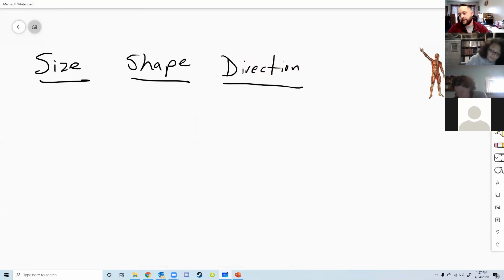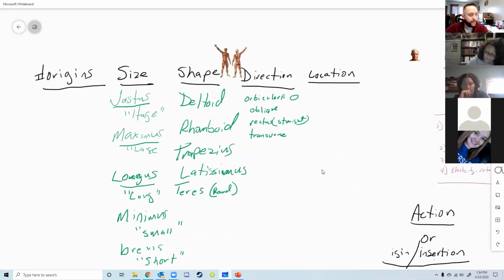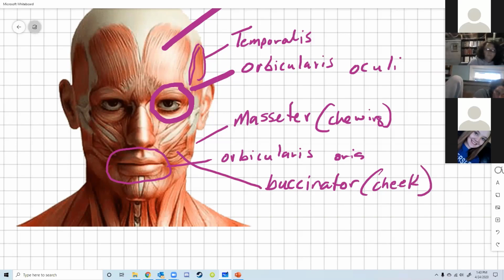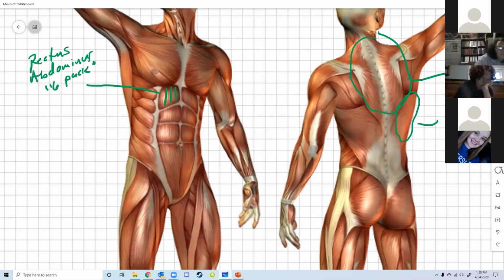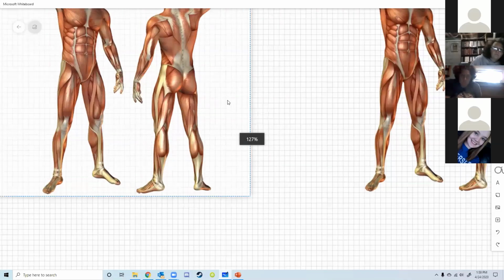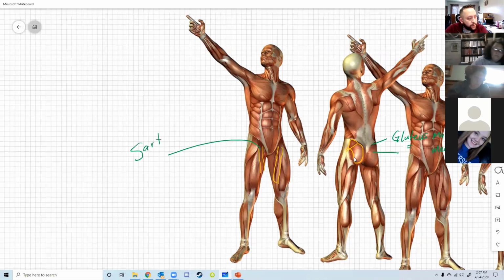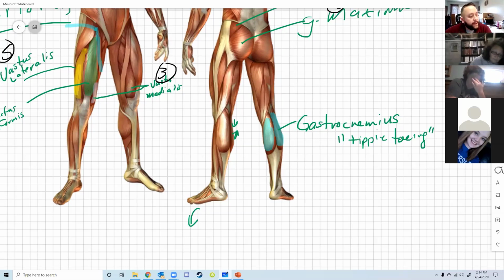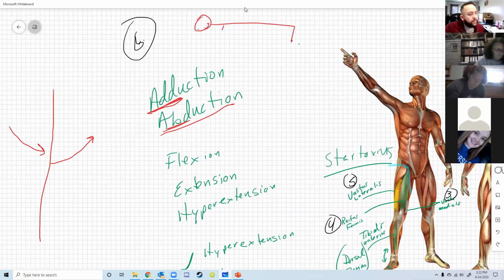Online Class Recording 4 24 2020 Chapter 8 - Muscular System